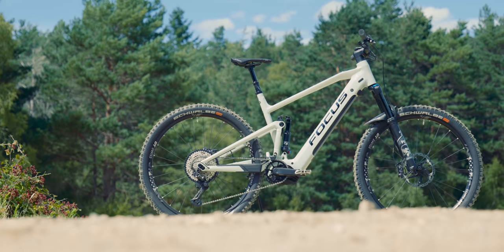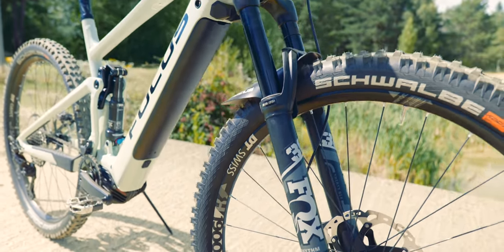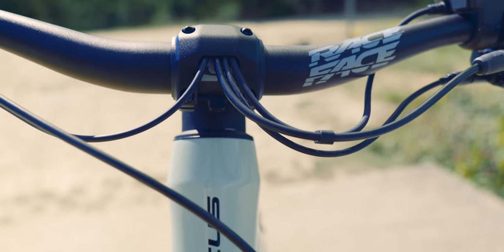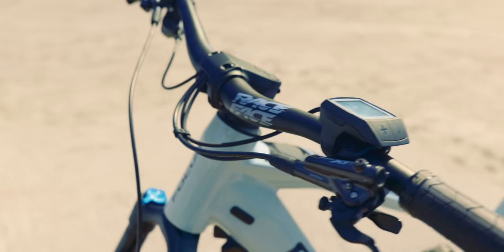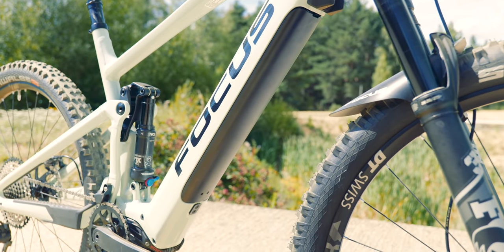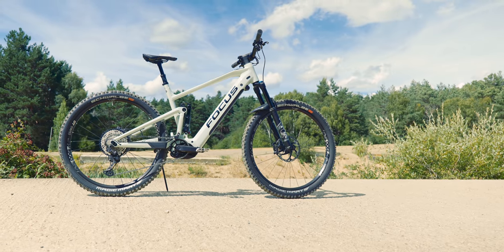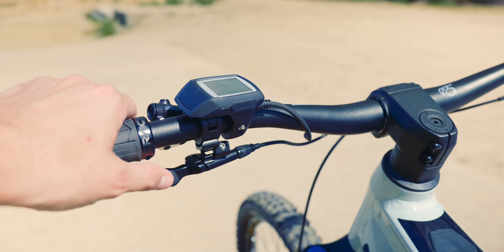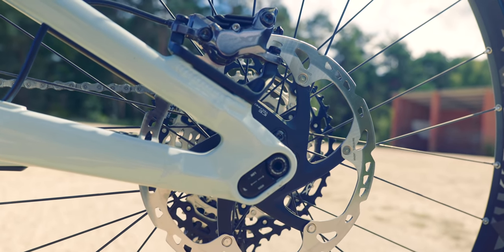2021 Focus Jam 6.9 NINE - £4999 First Look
Just announced, here is a first look at the 2021 Focus Jam2 9.9. Bosch Gen 4 motor, 625 Battery, Fox 36 Rhythm fork, full Shimano XT. Full review out soon of this brand new electric mountain bike.